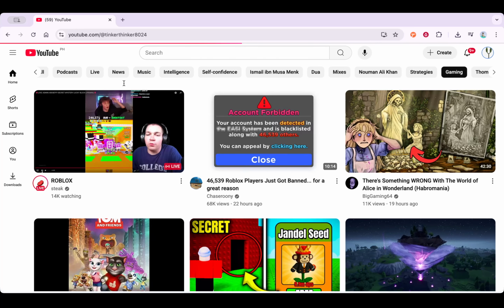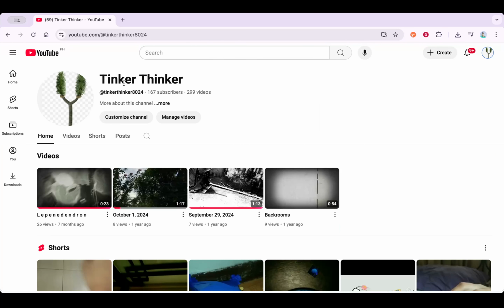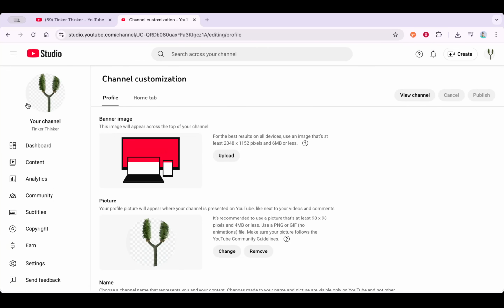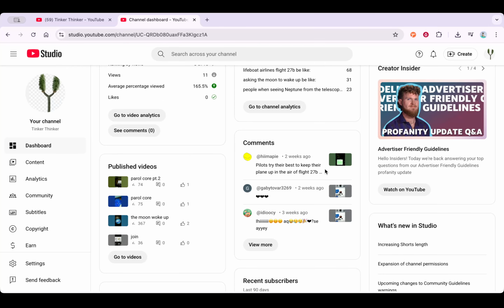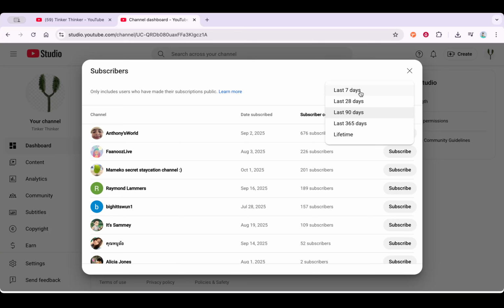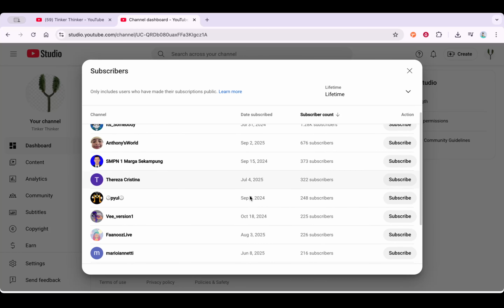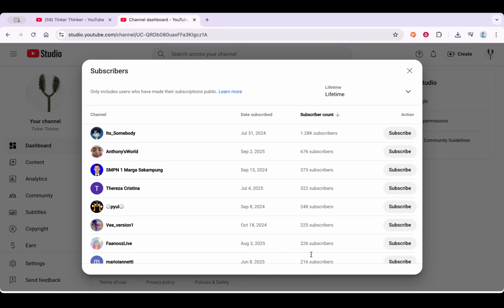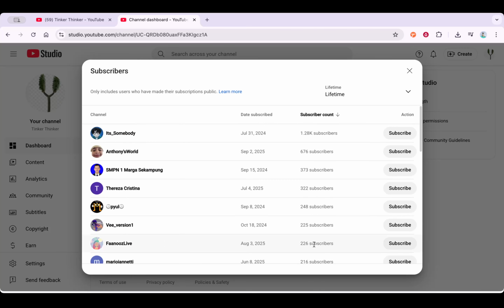How To See Who Subscribed To You On Youtube - 2026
Learn how to view your YouTube subscribers, check new followers, and monitor channel growth on both desktop and mobile.

Steps
• Open YouTube → Click Profile Icon → YouTube Studio
• Refresh Dashboard Regularly → Track New Subscribers (Pro Tip: Only Subscribers Who Set Their Subscriptions To Public Will Appear)

Timestamps
0:00 (How To See Who Subscribed To You On YouTube – 2026)
0:05 Open YouTube Studio
0:20 Access Recent Subscribers On Desktop
0:35 Access Recent Subscribers On Mobile
0:50 Wrap-up

Helpful Tips: YouTube Subscriber List, Track Channel Growth, YouTube Studio Tips

Suggested playlist (YouTube Studio & Analytics Guides)

If you find this video on How To See Who Subscribed To You On YouTube – 2026 helpful, please consider subscribing to the channel so we can continue to bring you amazing channel management tips!